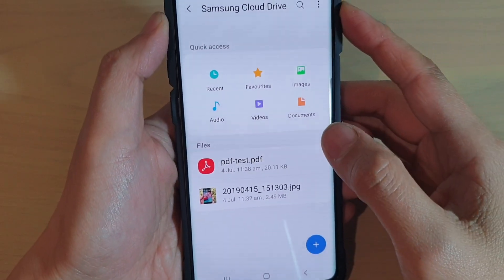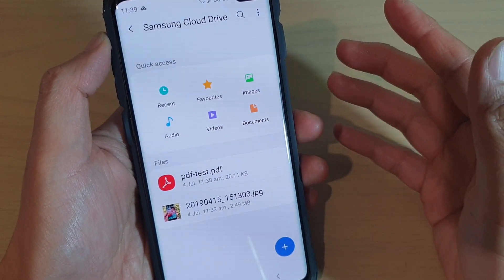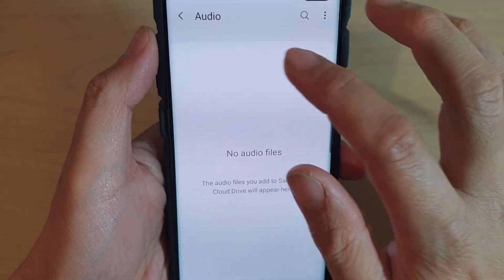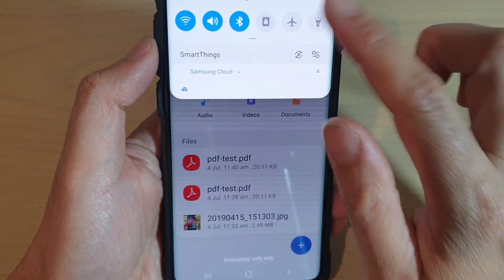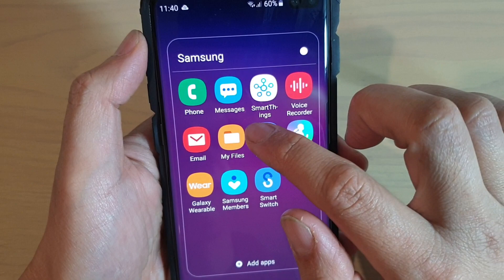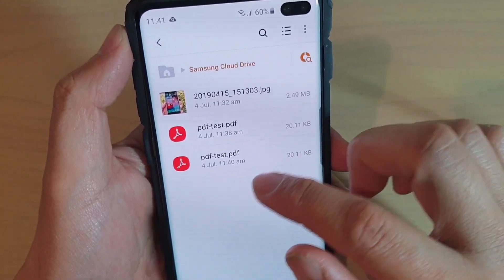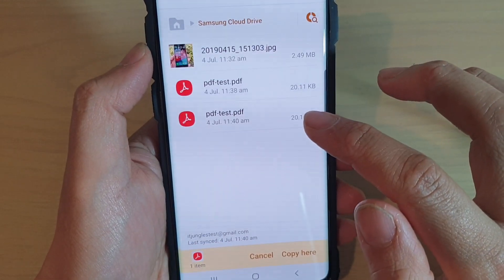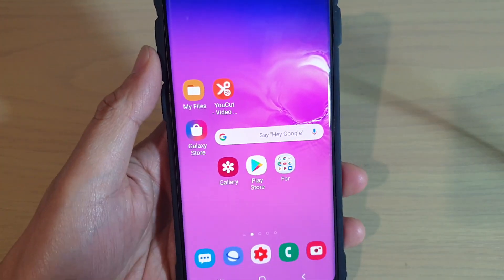Galaxy S10 / S10+: How to Add / Upload Files to Samsung Cloud Drive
Learn how you can add or upload files to Samsung Cloud Drive and you can access them from anywhere and from any device.